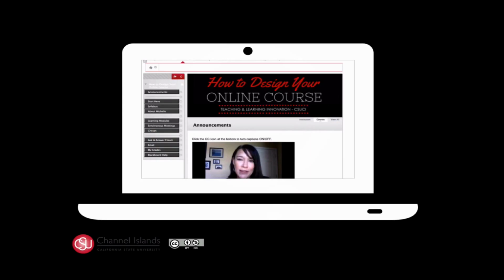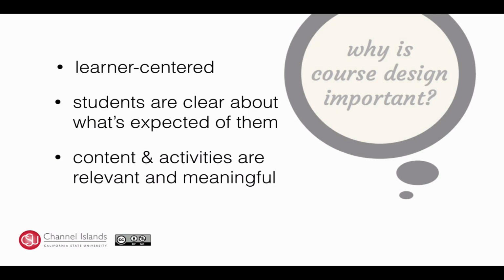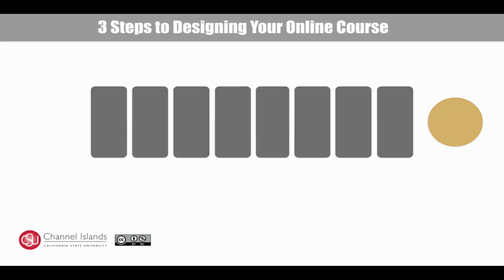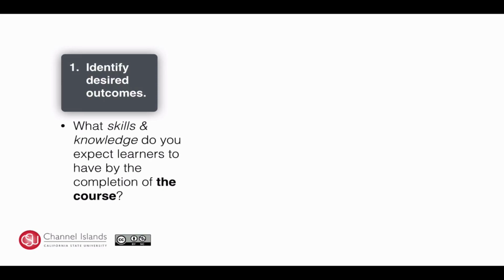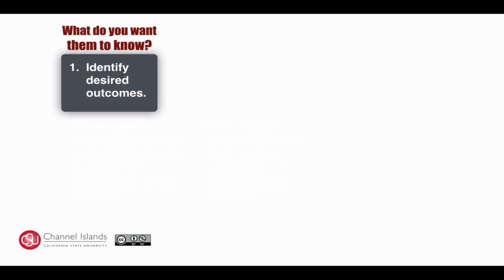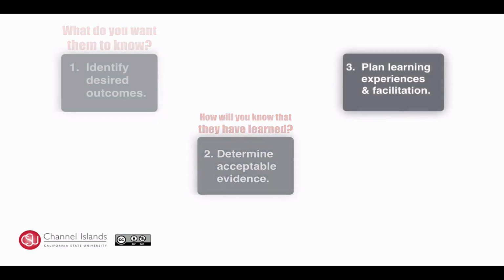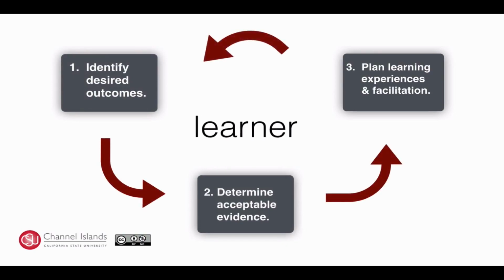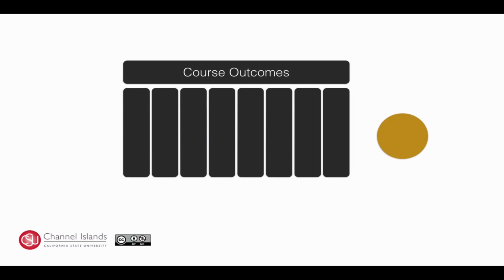How to Design Your Online Course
3 Steps in designing your online course